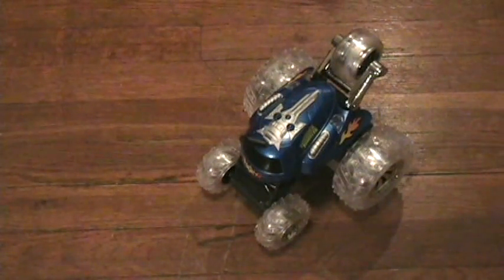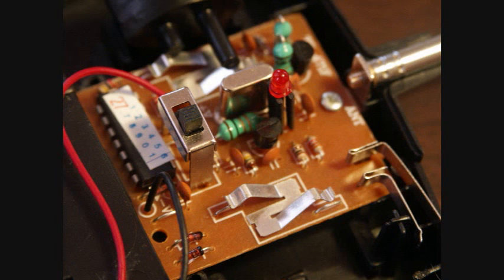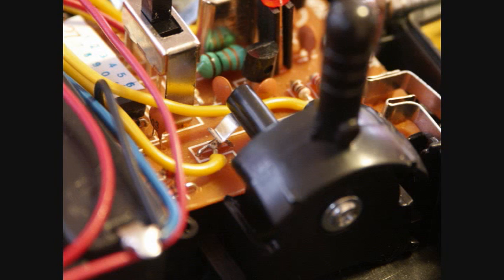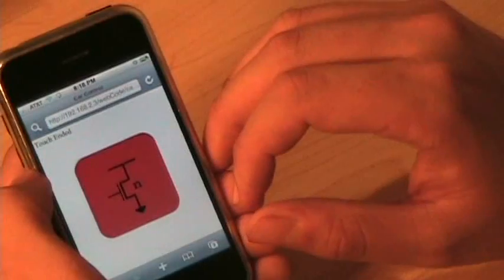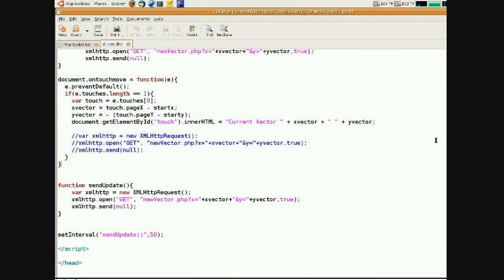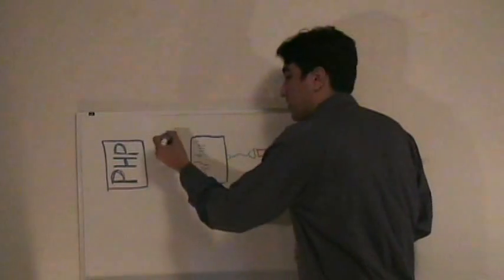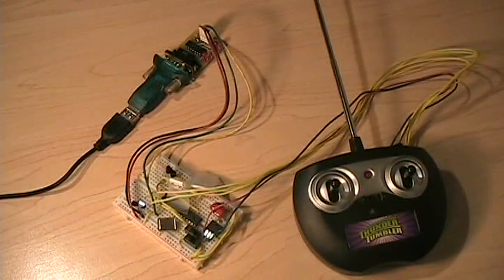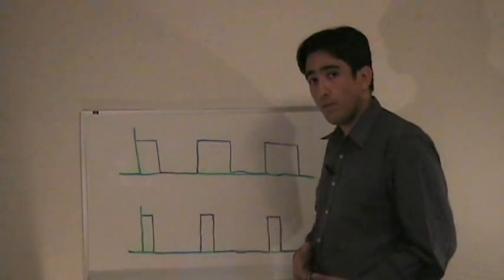How-to: Build a iPhone-Controlled R/C Car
Layering different simple systems together to perform one complex task is really at the heart of what engineering is all about. In this project we show how it is possible to utilize different technologies and piece them together to controll an inxpensive RC Car, with an iPhone. With the NerdKit serving as the bridge between the computer and the R/C Car, it is as an example of how useful microcontrollers can be when they serve as the glue that makes complex systems work together, and how with an understanding of microcontrollers a neat system like this one is achievable as a Do-It-Yourself weekend project.